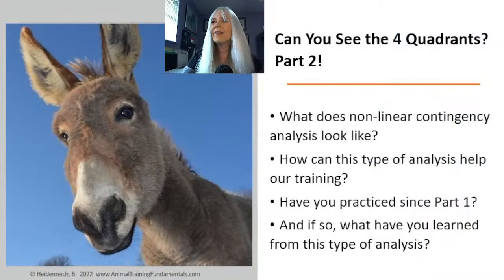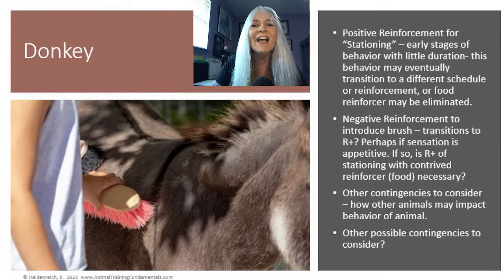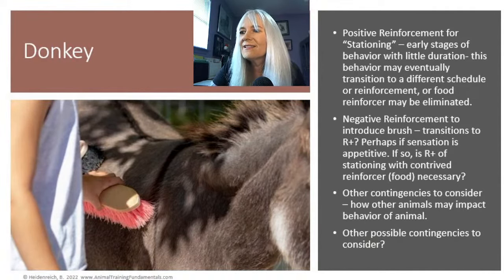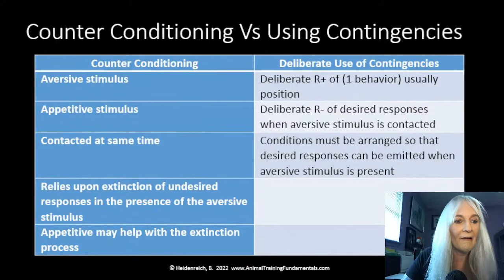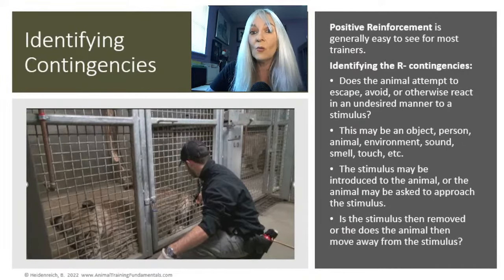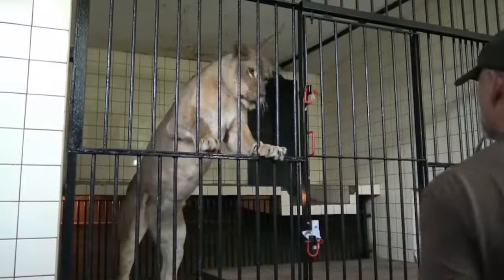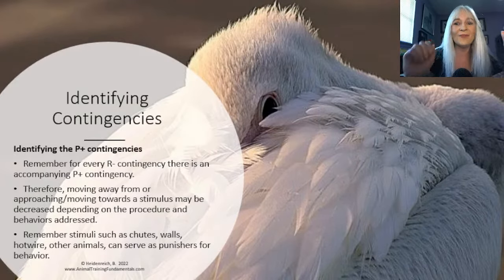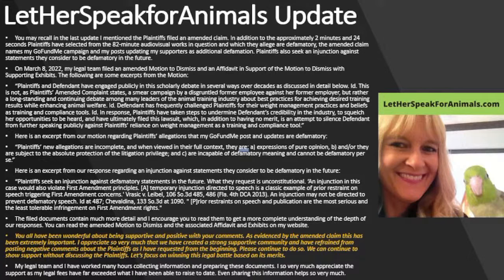Can you see the 4 quadrants? Part 2!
Learn how to apply nonlinear contingency analysis to understand animal behavior Part 2. Practice your skills with more video examples of animal behavior and training.

Here are some key takeaways:

Nonlinear contingency analysis: A way to analyze the various learning processes influencing an animal's behavior, including positive reinforcement, negative reinforcement, and positive/negative punishment.

Identifying contingencies: Recognizing how different stimulus conditions and responses are connected and how they impact behavior. This can be challenging, as multiple contingencies may be operating simultaneously.

Importance of understanding contingencies: By identifying the contingencies at play, trainers can design more effective training procedures that minimize harm and maximize desired outcomes.

📚 RECOMMENDED CITATION
Barbara Heidenreich. (2022, March 29). Can you see the 4 quadrants? Part 2.  YOU be the Behavior Consultant. [Video] YouTube.
🎓 GET YOUR ANIMAL TRAINING CREDENTIALS!
Get credentialed by the most comprehensive, in-depth, engaging program designed to foster significant professional growth.
🌍 Now accessible in 35+ languages!
CHANNEL DESCRIPTION 🌍🦒🦏🐅🦍🐢🦜
Explore the fascinating realm of animal behavior and training! This channel is crafted to demystify the intricacies of animal behavior through a comprehensive examination of behavior science. Discover effective applications of behavior science to attain specific training objectives and address behavioral challenges. Against the captivating backdrop of zoo animal training and wildlife conservation, Barbara Heidenreich delves into how this knowledge enhances the welfare of diverse species. Join Barbara and her guests as they unravel the secrets of successful animal training and its profound impact on the world of animal care and conservation.
ABOUT BARBARA HEIDENREICH 🌍🦒🦏🐅🦍🐢🦜
Barbara Heidenreich consults with zoos, universities, veterinary professionals, & conservation projects. She has worked onsite at 90 + facilities in 29 countries, training exotic animals to improve welfare. She also offers the most in-depth and comprehensive virtual learning program available.